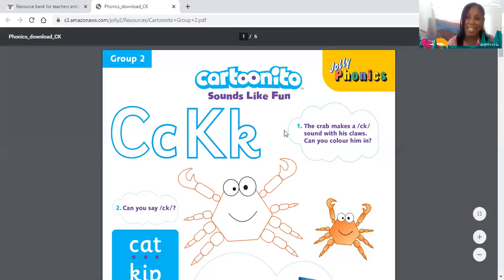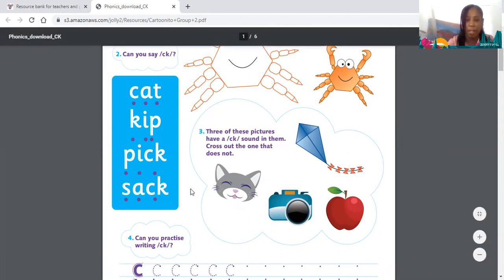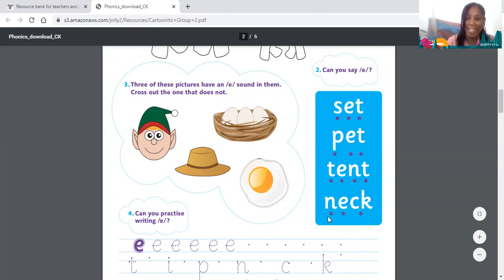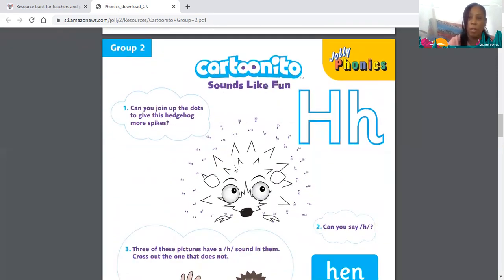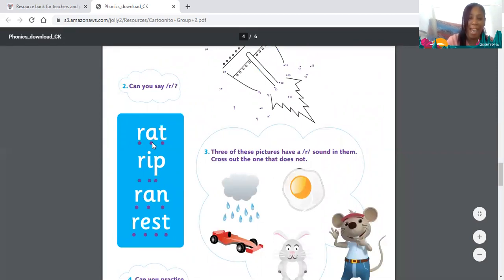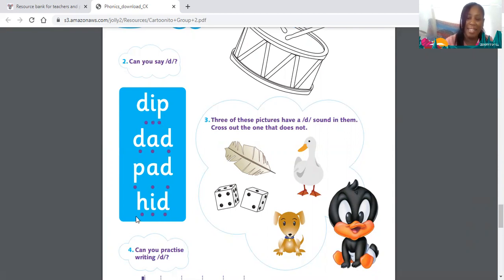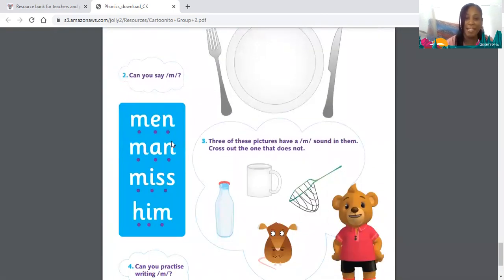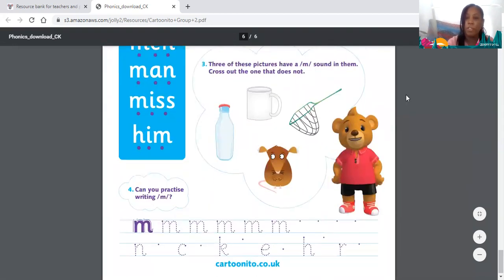Review of Group 2 Sounds and Blending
Acknowledgements to Sue Lloyd, Sara Whernham, Christopher Jolly (text)1993
Lib Stephens (illustrations) 1993
Printed in Malaysia